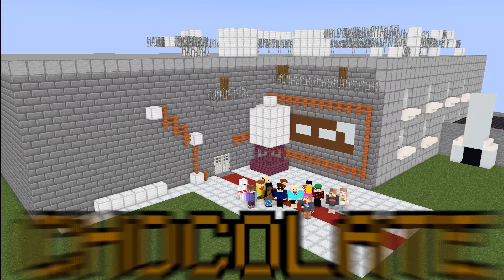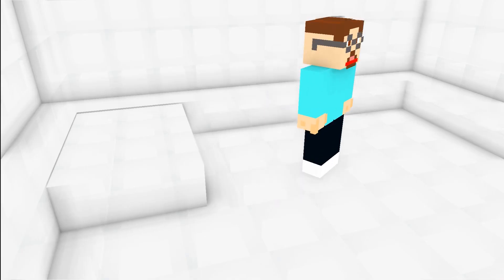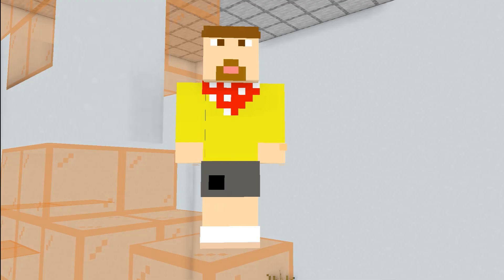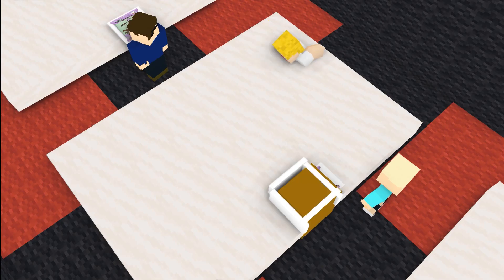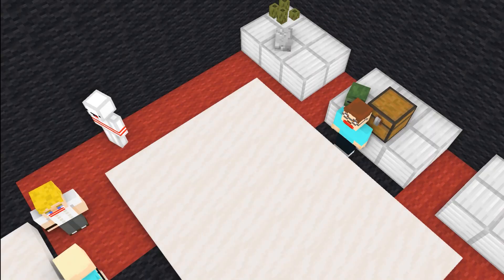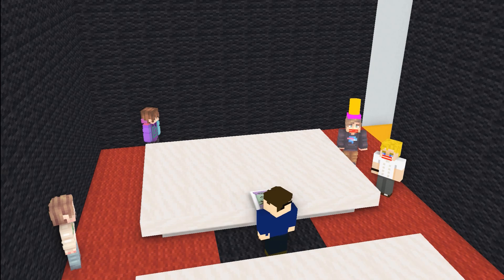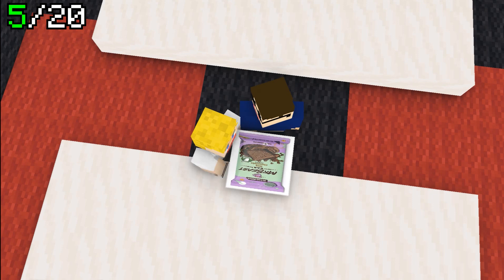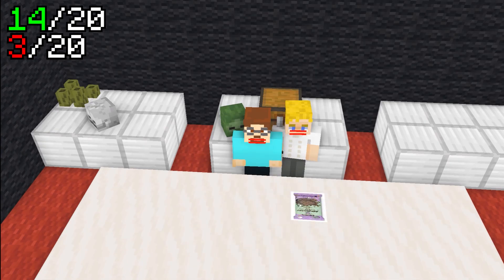Minecraft Animation: MrBeast Willy Wonka Chocolate Factory Animation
Today's video is a MrBeast Minecraft animation of MrBeast's video 'I Built Willy Wonka's Chocolate Factory!' The Minecraft animation has plenty of twists, comedy and more. I literally had to build the whole of the willy wonka chocolate factory in Minecraft, and some bits I didn't even use!

Useful Links

But I'm AGS and I'm signing out with my Minecraft Animation: MrBeast Willy Wonka Chocolate Factory Animation.